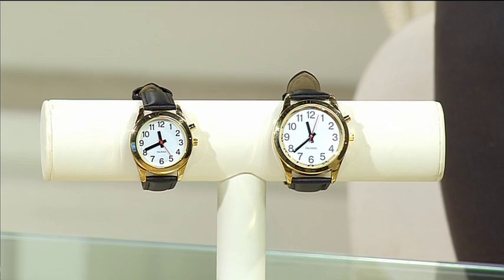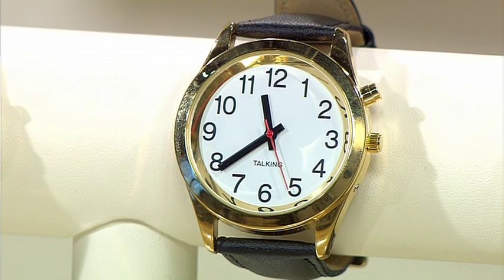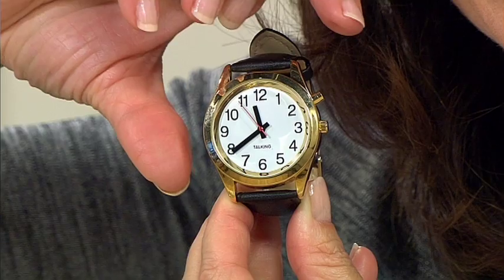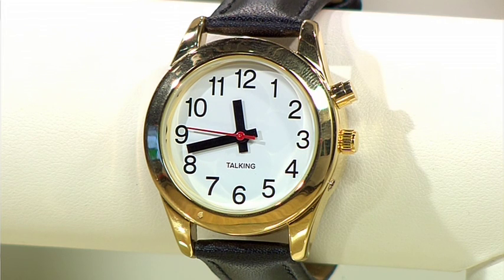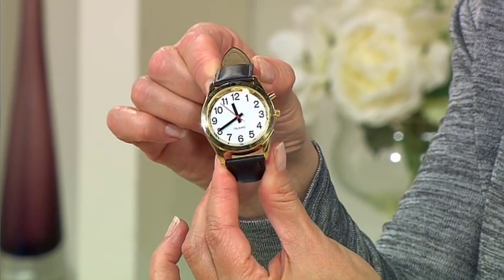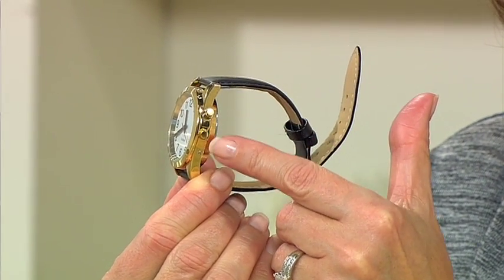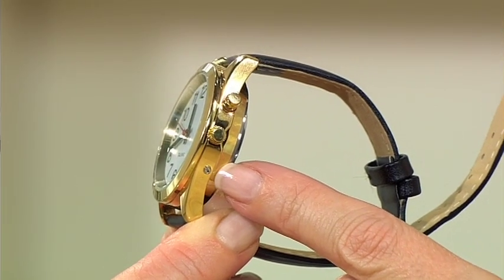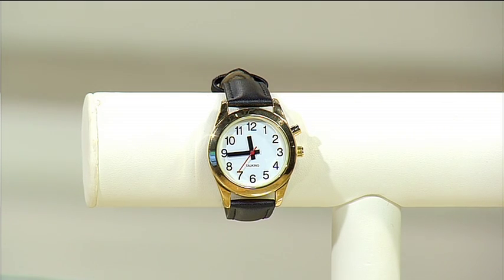Talking Watch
If you find it hard to read a regular watch this one could be a life-changer. Simply touch the button and it will speak the time in a clear, male voice – and, if you want, the day and the date. The man’s watch is 4 cm in diameter, the woman’s 3 cm and both are very elegant in design with a white face, gold-coloured bezel and black leather strap. Powered by a button battery (supplied), they’re also accurate.